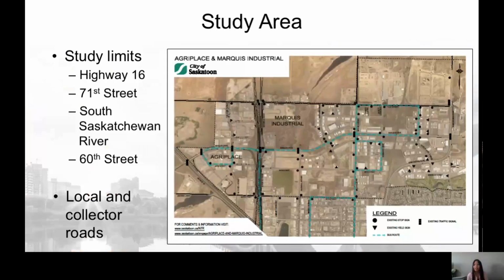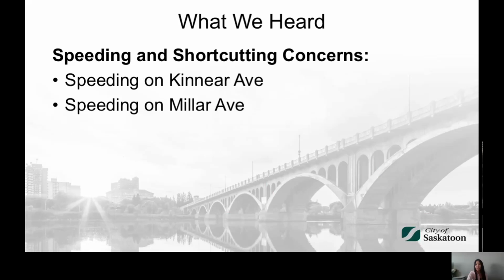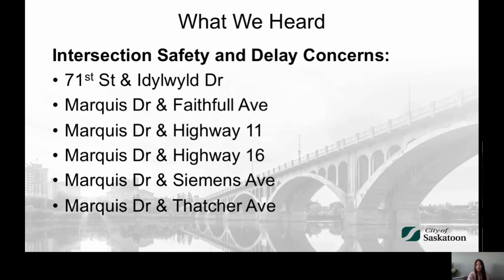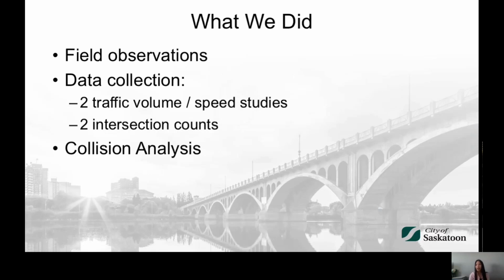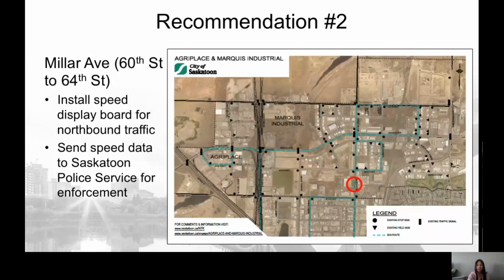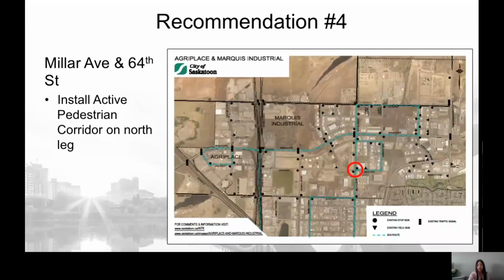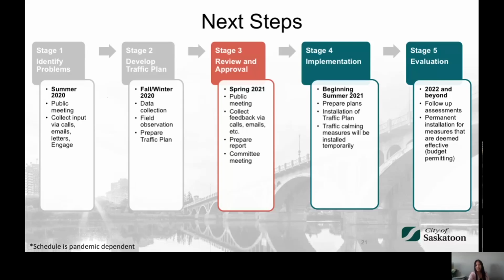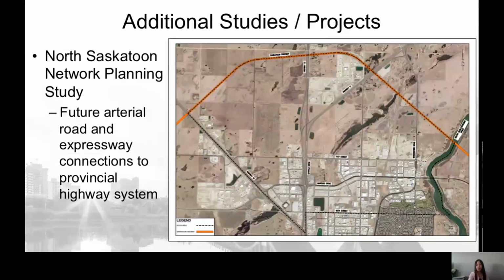Agriplace and Marquis Industrial Neighbourhood Traffic Review - Draft Traffic Plan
The Transportation Division used your input along with traffic data and field observations to develop a Draft Neighbourhood Traffic Plan for the Agriplace and Marquis Industrial Neighborhoods. This video provides an overview of the process, comments received, and draft traffic plan recommendations.